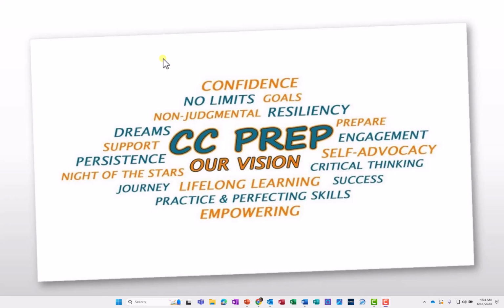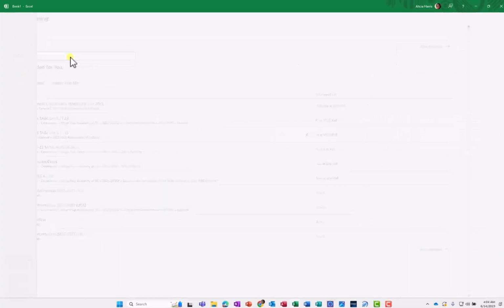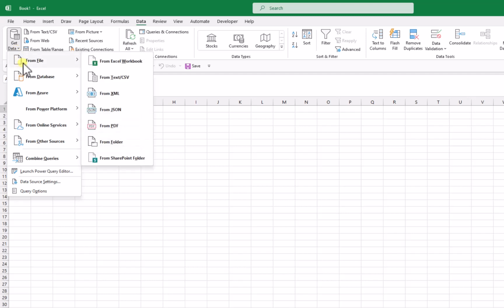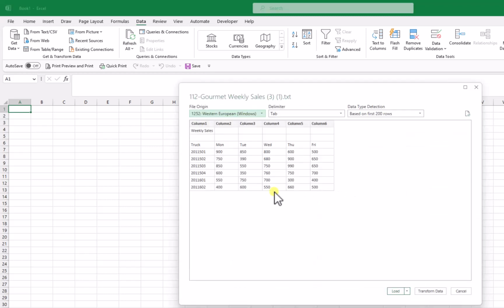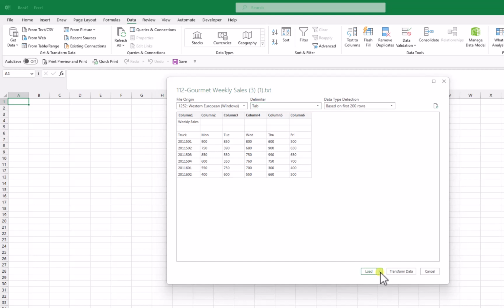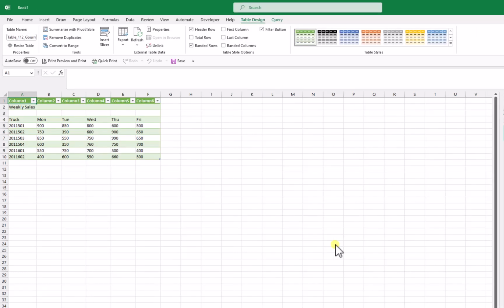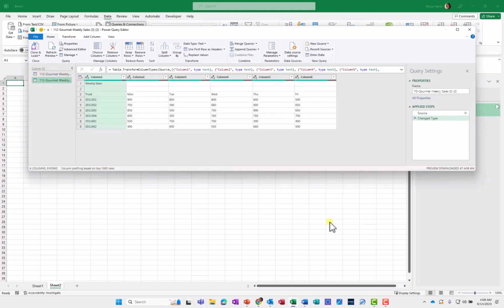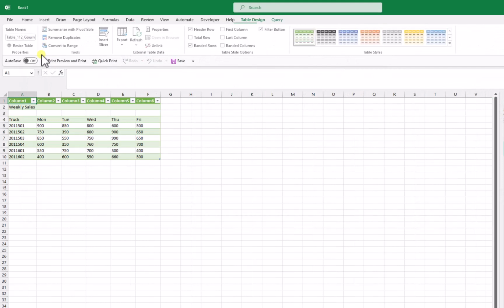Excel Objective 1.1 Import data into workbooks